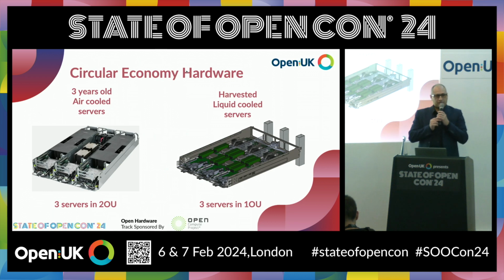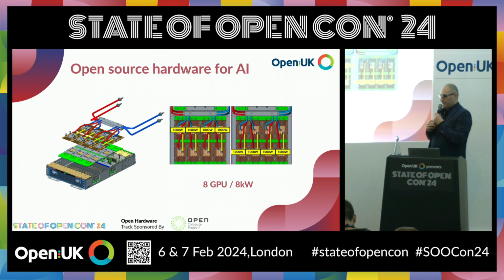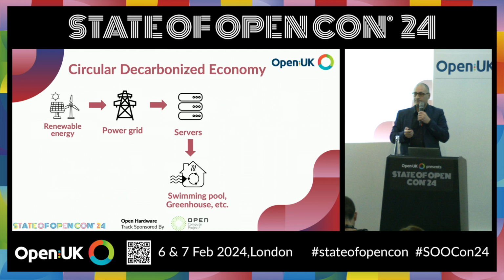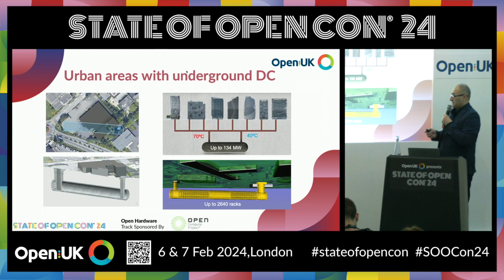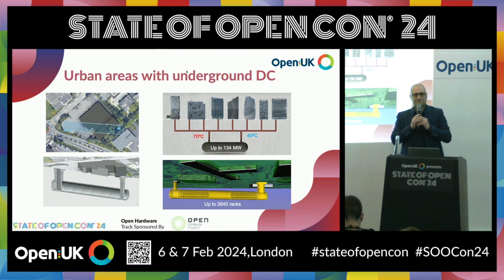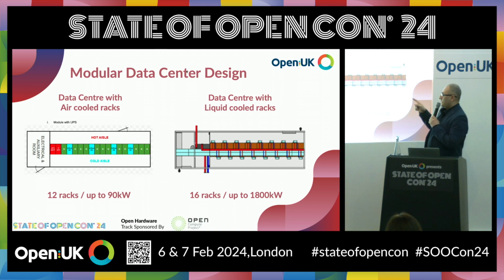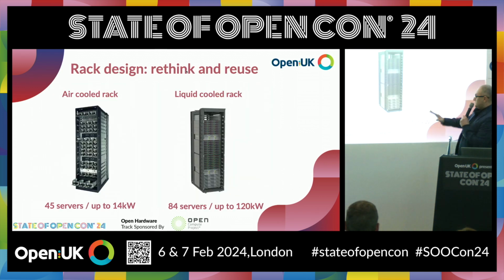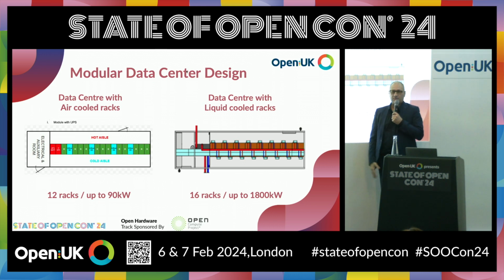How Open Source Data Centres help with environment and social pillars | David Gyulnazaryan